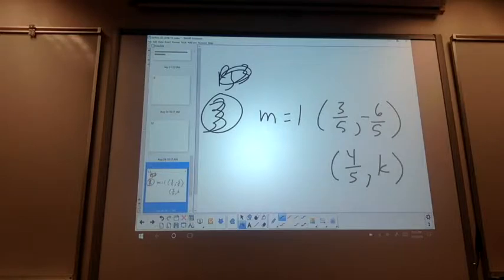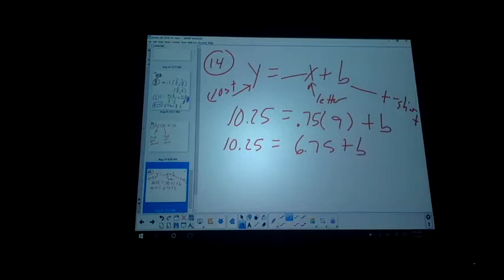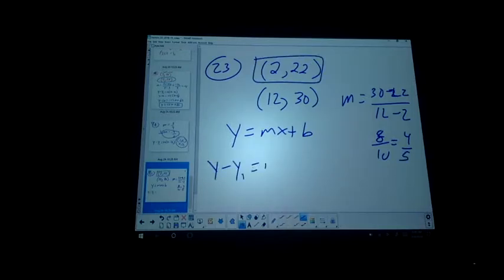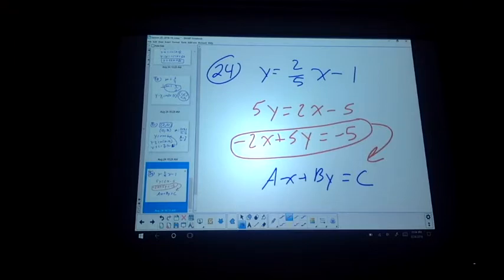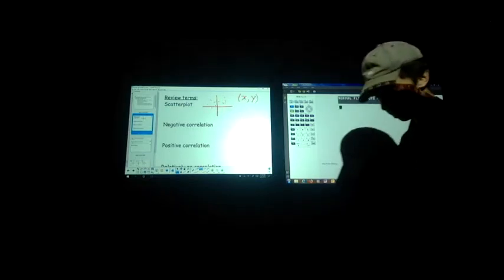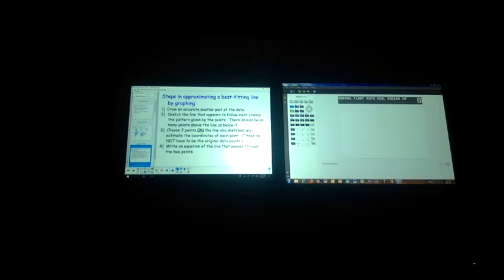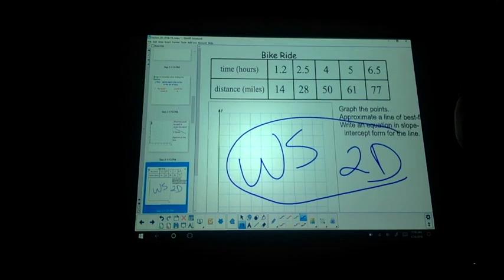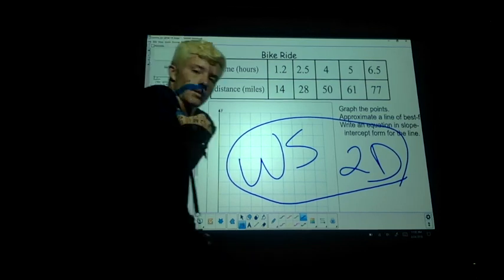ACC Algebra 2, August 24 2018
Starting to use the graphing calculator to plot data and get line of best fit.